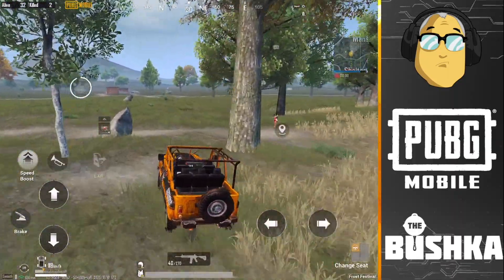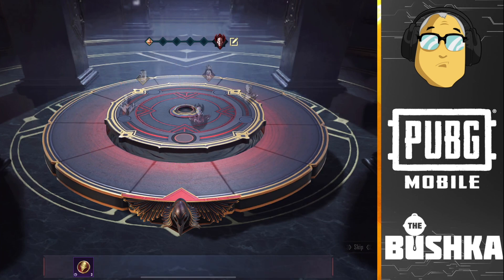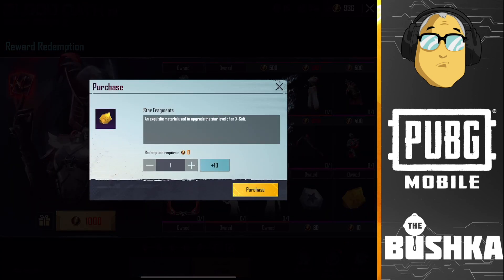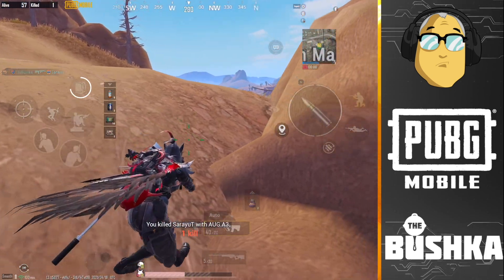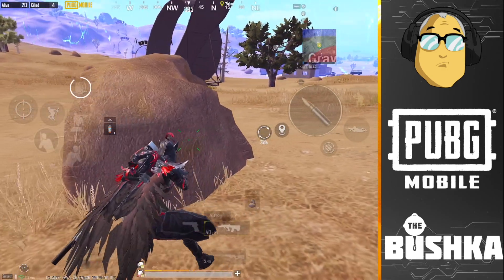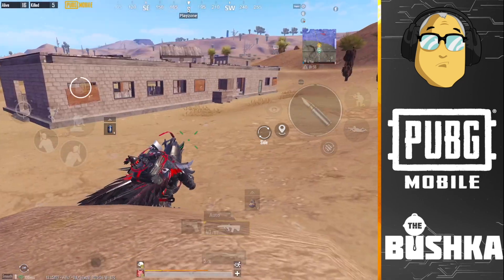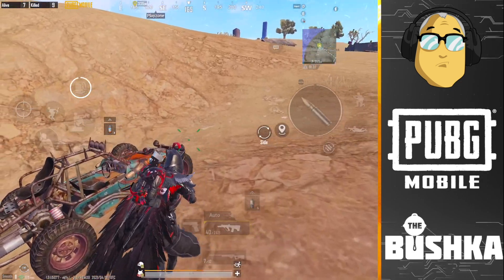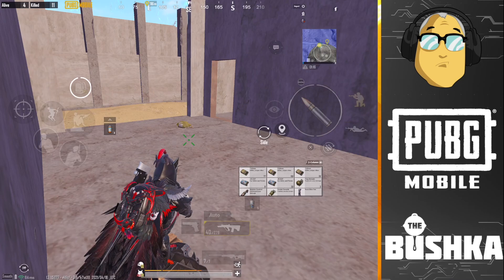BLOOD RAVEN X SUIT REVIEW PUBG MOBILE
BLOOD RAVEN X SUIT REVIEW PUBG MOBILE Goes into my thoughts on the suit, why i bought it, what it means for the channel and why i think it shouldnt be upgraded past lvl 2.